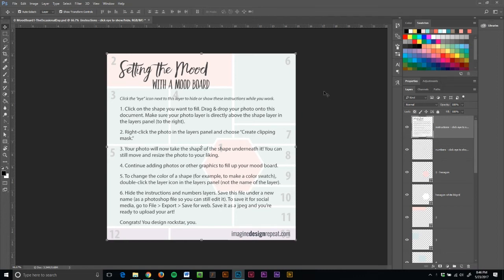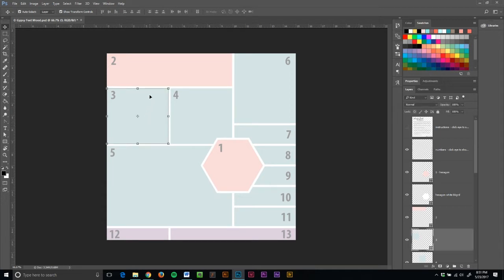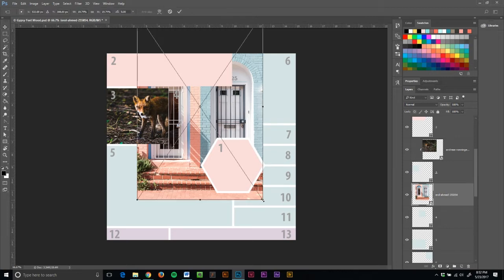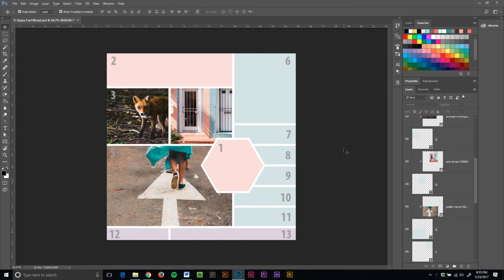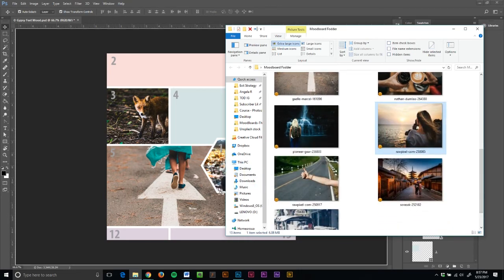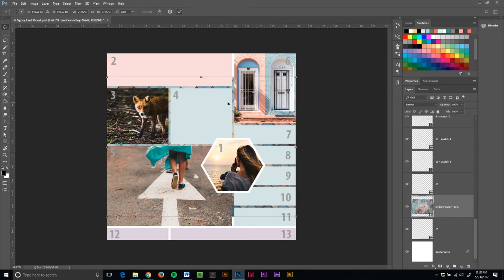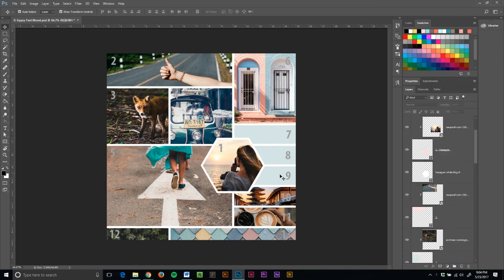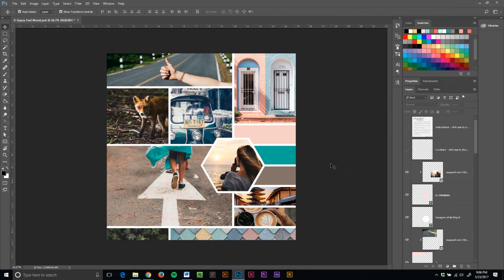Photoshop: Make a Mood Board in Minutes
Make a mood board in just a few minutes in Photoshop!

NOTE: In Photoshop CC 2020, you no longer need to hold SHIFT while resizing a photo.